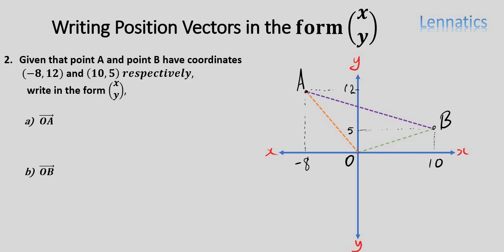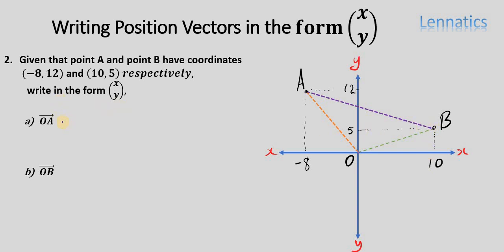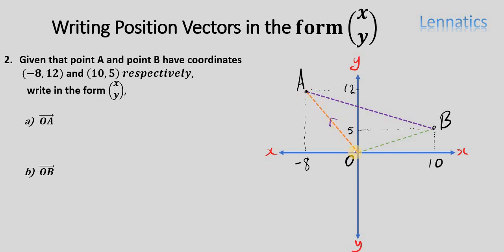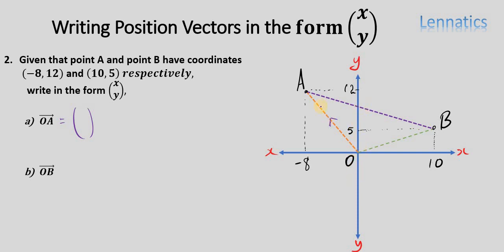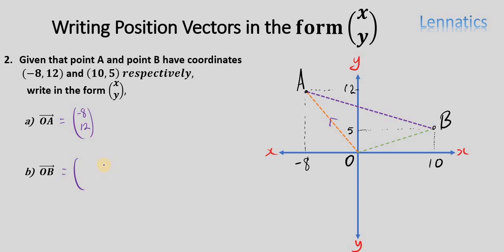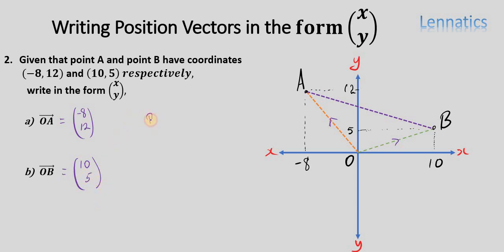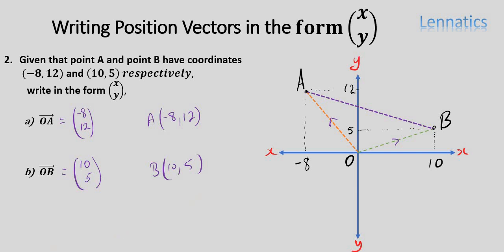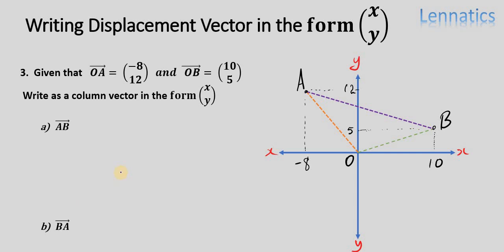Position Vectors in Column Vector Form | Lennatics TV